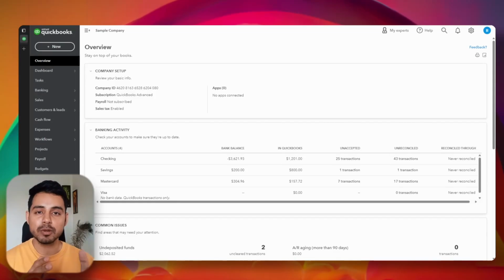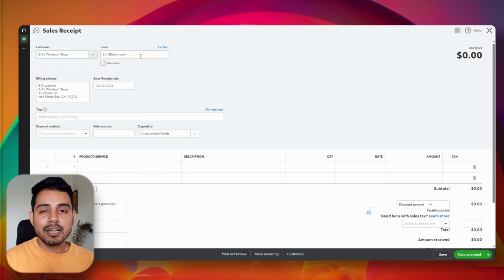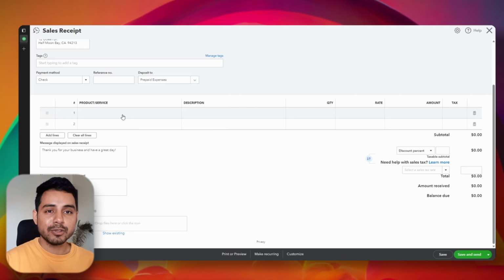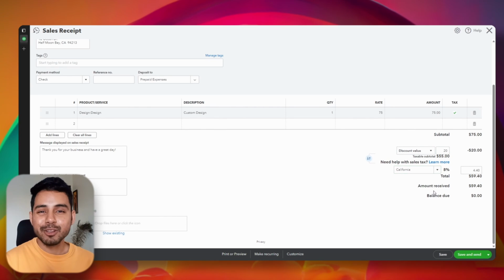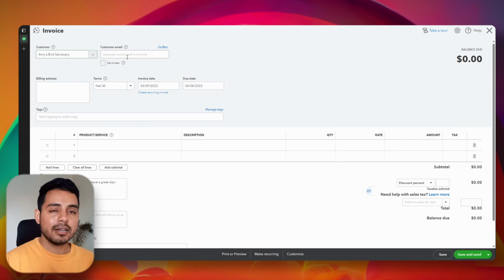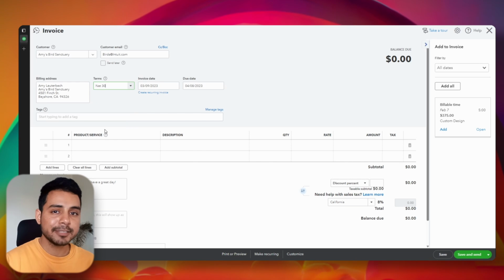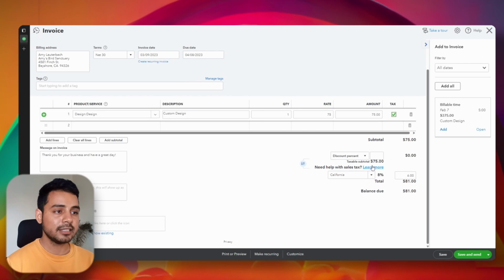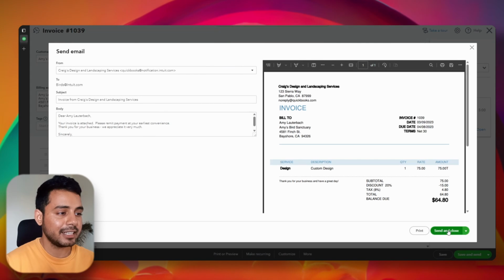Sales Receipts vs Invoices in QuickBooks Online | And how to Create Them.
In this video, I'm going to show you the difference between a sales receipt and an invoice in QuickBooks Online. This is a very important topic for any business owner who wants to keep track of their income and expenses accurately.

Sales receipts and invoices are two different ways of recording sales transactions in QuickBooks Online. A sales receipt is used when you receive full payment from a customer at the time of sale. An invoice is used when you expect to receive payment from a customer later.

In this video, I'll explain how to create and send both types of documents, how they affect your accounts and reports, and how to handle returns and refunds.

By the end of this video, you'll be able to choose the right option for your business and avoid common mistakes that can cause confusion and errors.